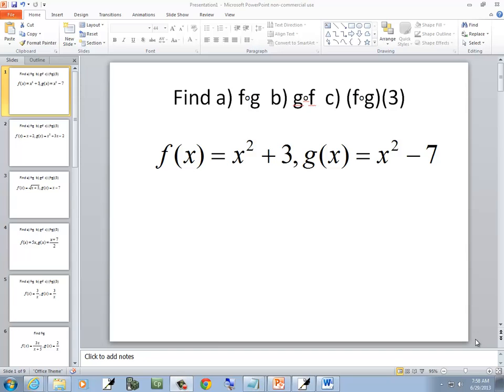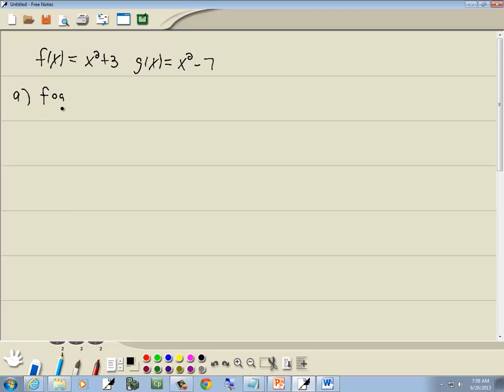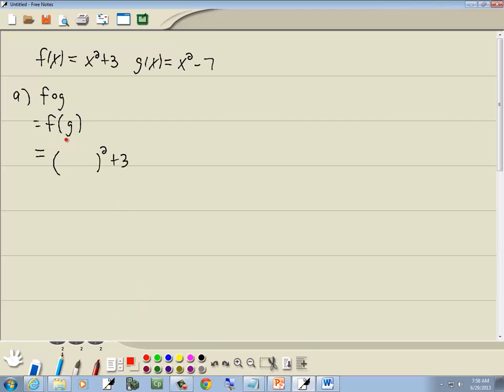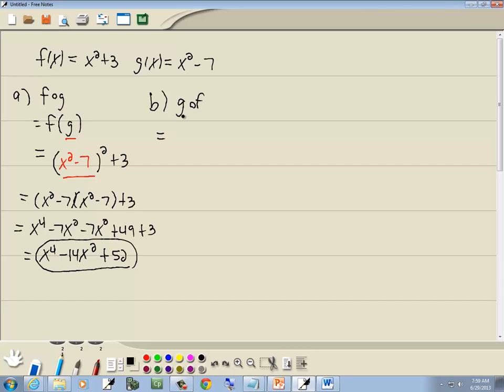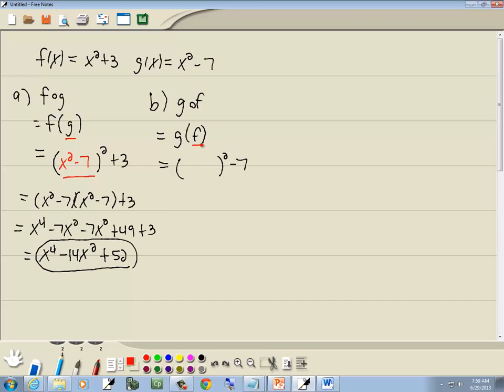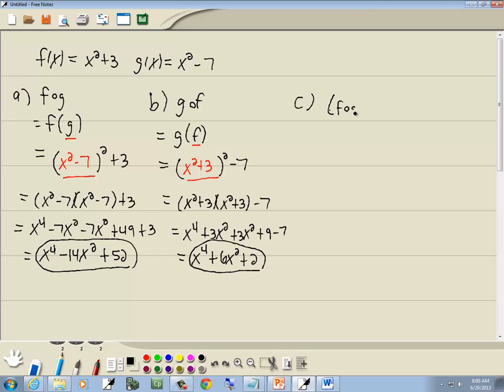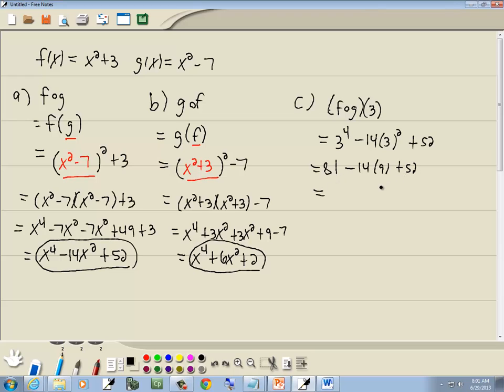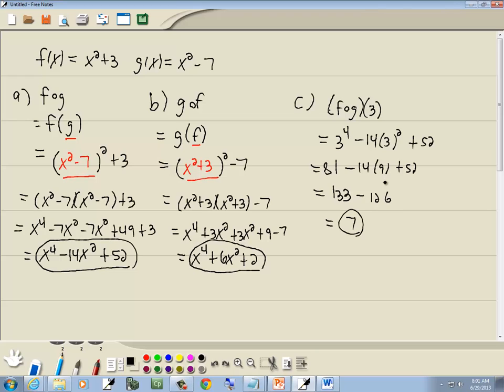College Algebra Homework - Composite Functions - P0302153